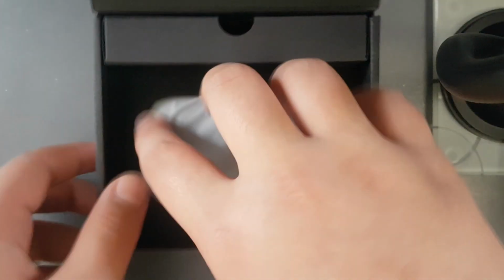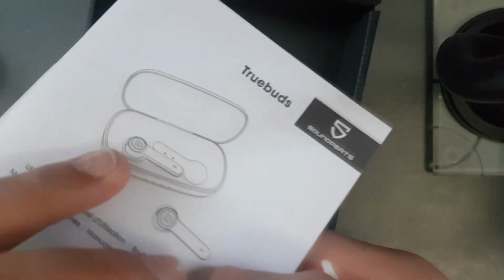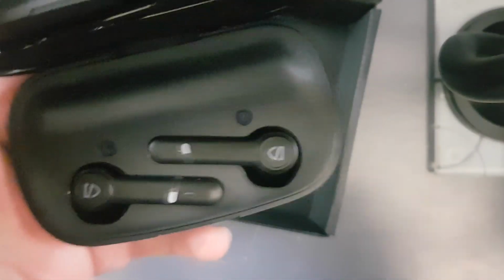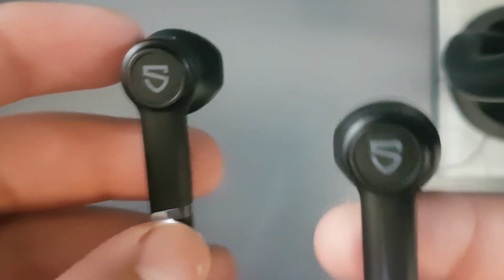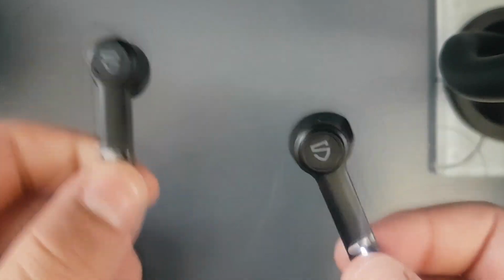Best Budget Airpods Alternative Under $50/£50 | SoundPeats TrueBuds Unboxing